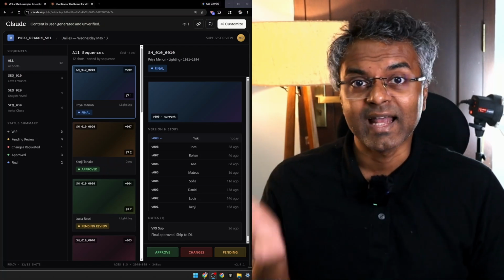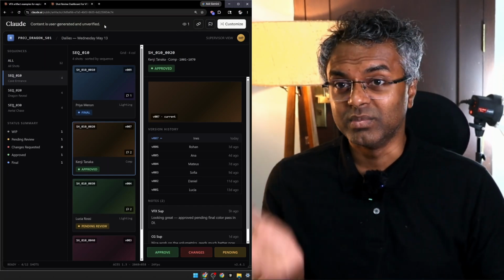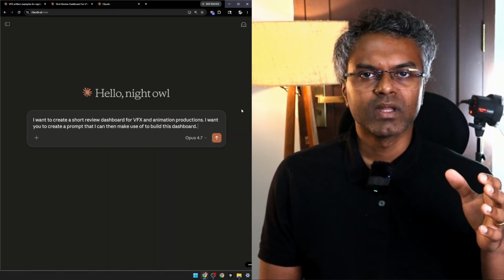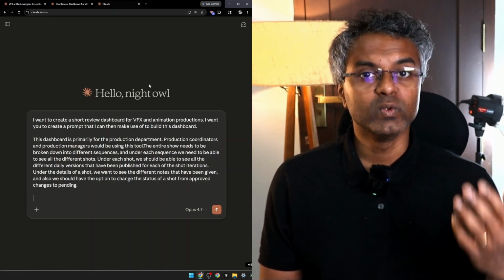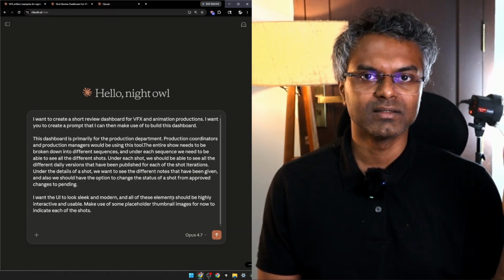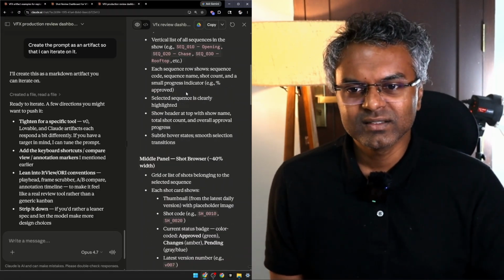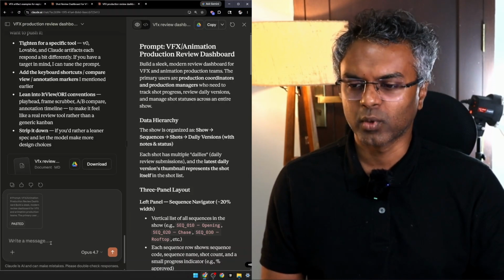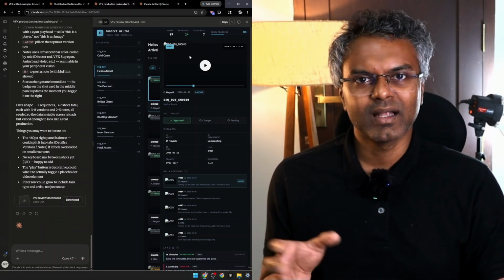🎬 Use Claude AI Artifacts to build VFX/Animation Production-Dashboards in MINUTES ⚡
Ever wished your production coordinators had a sleek, interactive shot review tool without waiting months for a custom pipeline build? 🤯

In this walkthrough, I show how a fully functional Shot Review Dashboard for VFX & Animation productions was generated as a Claude AI artifact: just by chatting. 💬✨

Here's what's inside 👇

🎯 The use case: A production-facing dashboard for coordinators & production managers to track the entire show, sequence by sequence, shot by shot.

🗂️ Three-section layout, fully interactive:
• 📁 Left → Browse all sequences in the show
• 🎞️ Middle → Click into a sequence, see every shot with thumbnails
• 📋 Right → Drill into shot details, dailies, versions, notes & metadata

🔄 Status management built-in: Flip any shot between Approved / Pending / Changes directly in the UI, with live status bar updates. ✅⏳🔁

🧠 The clever bit: Instead of writing the prompt yourself, ask Claude AI to GENERATE the prompt for you first. Then feed it back in to build the artifact. Meta-prompting at its best. 🪄

⚙️ Artifacts = production-ready: Copy the code and run it locally, OR publish it and share a link with your collaborators instantly. 🔗👥

🎨 Beyond dashboards: The same workflow builds presentations, PDFs, interactive web tools: anything your pipeline team can dream up. 🚀

The takeaway? Production tooling that used to need a dev sprint can now be a 5-minute conversation. ⏱️💡

👉 Follow along if you are exploring AI for your VFX and animation pipelines.